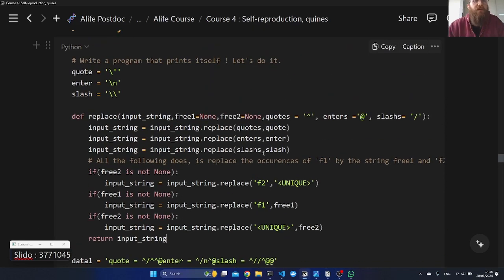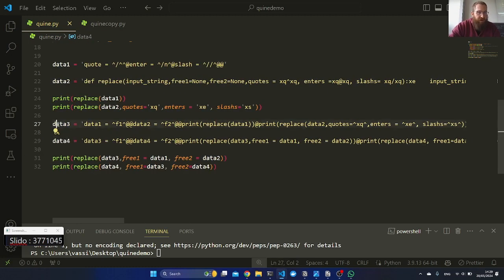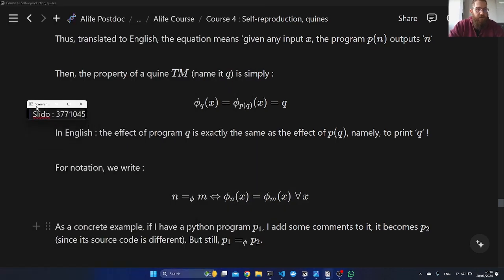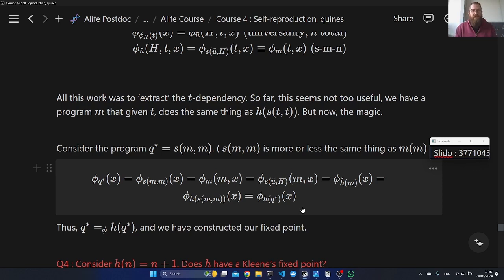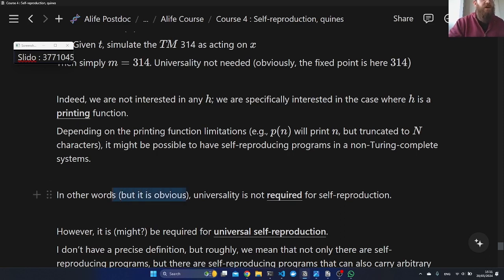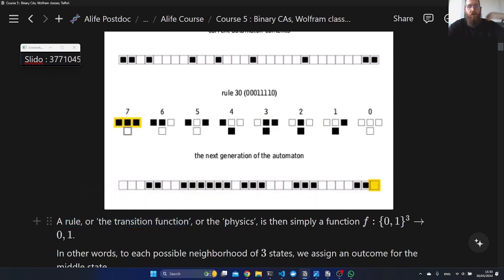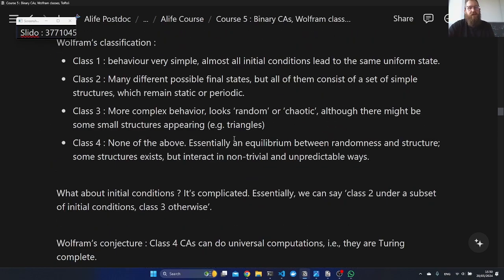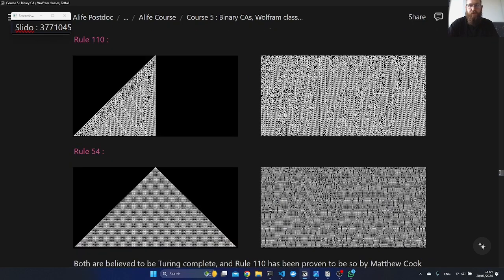Artificial Life, Lecture 5 : Rigorous quines and 1D CAs